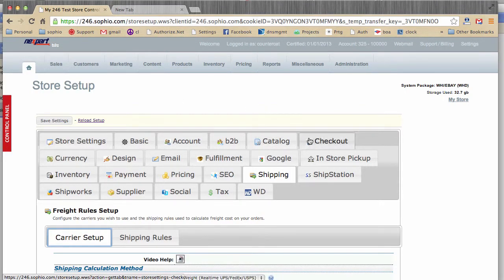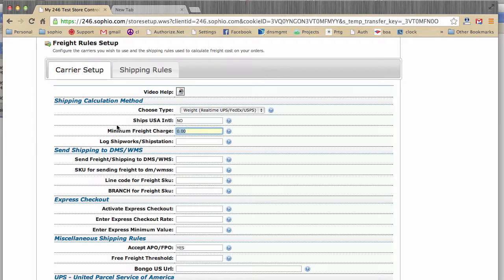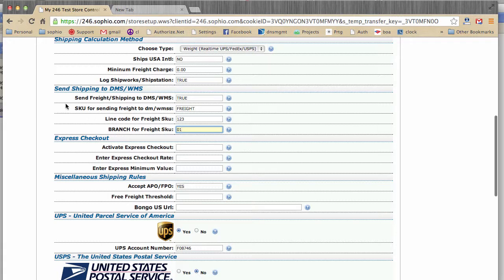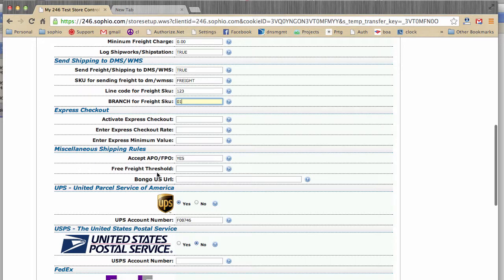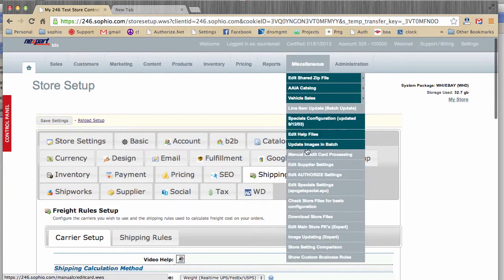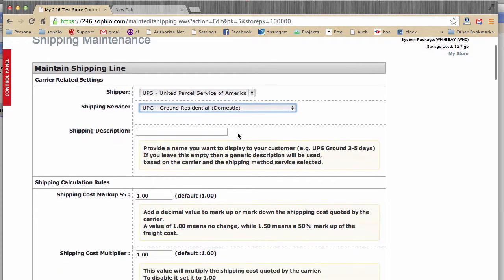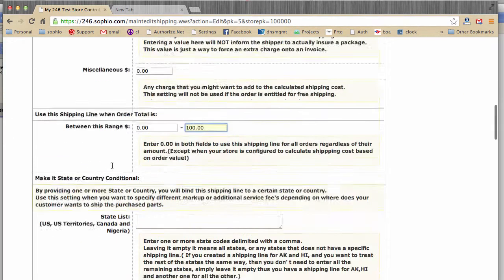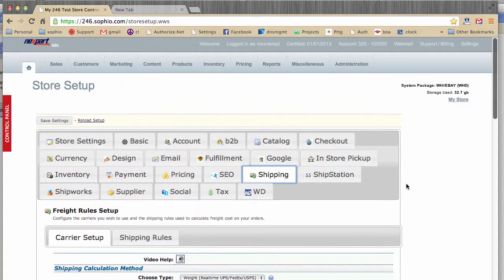Sophio Store Settings - Shipping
This is an introduction / explanation video regarding settings for your webstore's shipping settings.